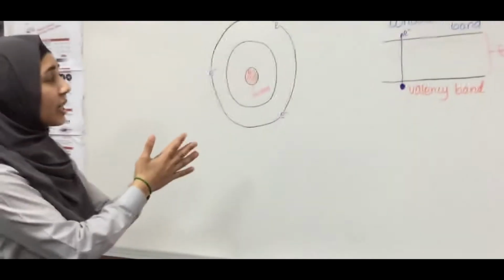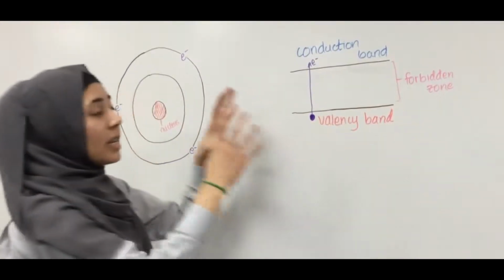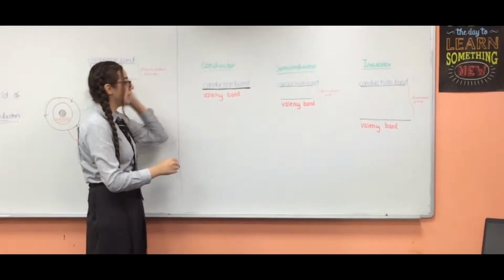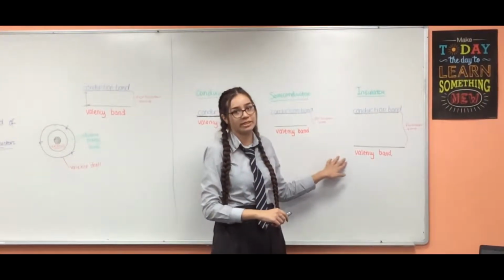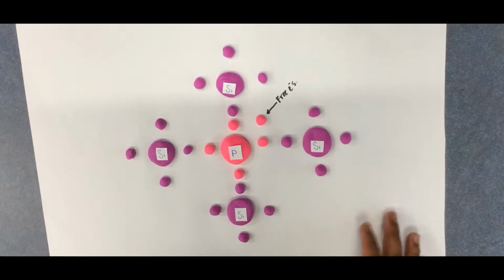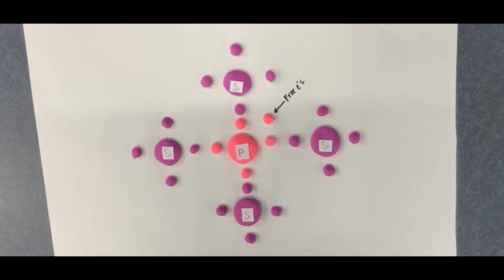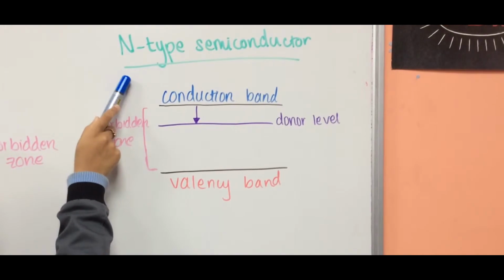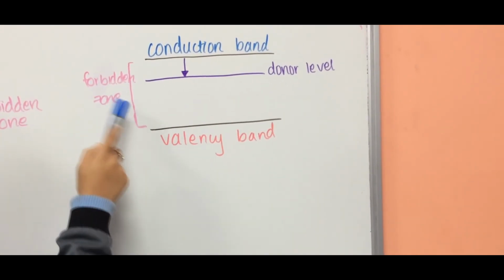The concept of semiconductors and band gap theory (ft. Class 2018)